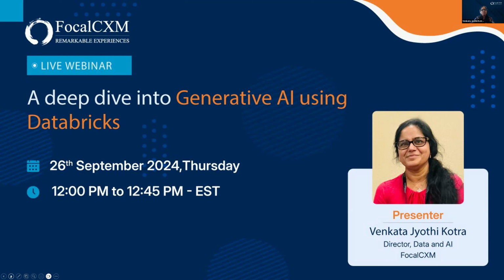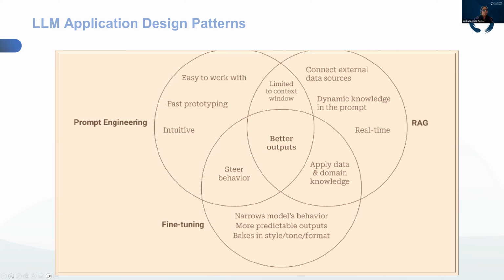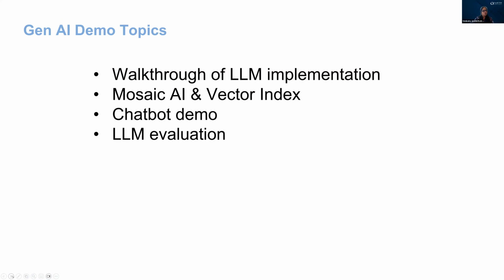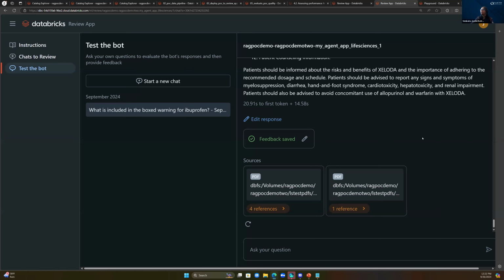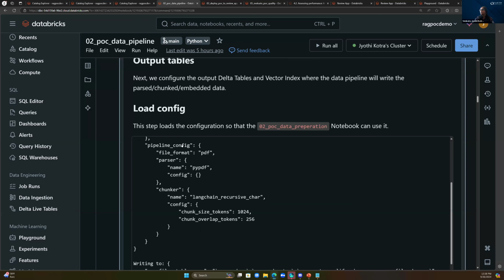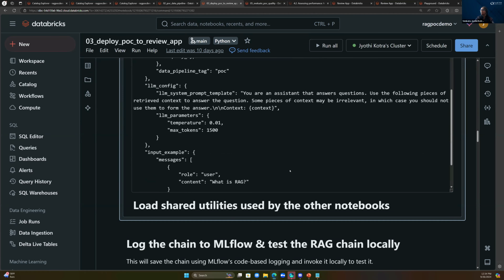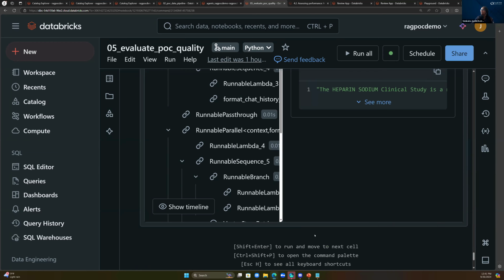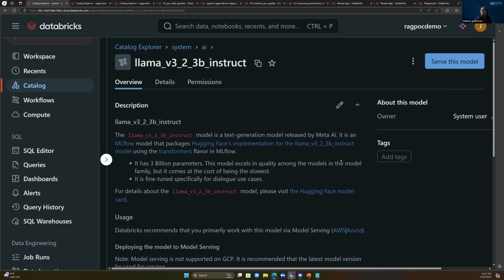A deep dive into Generative AI using Databricks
Beyond the Hype: Databricks’ Generative AI
Join us for an insightful webinar that delves deep into the world of generative AI, exploring the latest advancements in Large Language Models (LLMs) and their application within Databricks. Whether you’re a data scientist, engineer, or AI enthusiast, this session will equip you with the knowledge and tools to integrate Generative AI with Databricks’ scalable processing capabilities. Through practical use cases and hands-on demonstrations, you’ll gain valuable insights into the implementation of Gen AI models.

Key Topics Covered:
Foundation Models & LLM Applications:
Explore real-world applications anchored on foundation models and large language models (LLMs).
Generative AI in Action:
Showcase examples of question/answer generation, and text interpretation.
Design Patterns:
Understand key design patterns, including prompt engineering, retrieval augmented generation (RAG), fine-tuning, and pre-training.
AI Lifecycle with Databricks:
From data collection to model construction, LLMops, serving, and monitoring—explore Databricks’ consolidated artificial intelligence lifecycle.
Advanced Features & Tools:
Unity Catalog
MLflow
Mosaic AI Model Serving
Mosaic AI Vector Search
Lakehouse Monitoring
AI Playground
Mosaic AI Model Training
Mosaic AI Agent Framework
Mosaic AI Agent Evaluation and Model Sharing via Market Place

Why this webinar recording useful for you?
Gain a comprehensive understanding of integrating Gen AI with Databricks.
Learn practical applications and design patterns for LLMs.
Access hands-on demonstrations and real-world use cases.
Equip yourself with tools to enhance your AI projects.

This webinar recording is ideal for:
datascientists looking to expand their expertise in AI and machine learning.
dataengineers interested in integrating generative AI into scalable pipelines.
aienthusiasts eager to explore cutting-edge advancements in LLMs.
Decision-makers in tech organizations looking to understand the value of generative AI.
itprofessionals seeking practical insights into AI implementation and deployment within Databricks.

Venkata Jyothi Kotra is the Director of Data & AI at Focal CXM, where she leads Data & AI Solutions for the commercial an public sector. Additionally, she is an adjunct faculty member in Data Analytics at South New Hampshire University. With a deep focus on data modernization, architecture, governance, and enterprise data modeling, Ms. Kotra integrates data, analytics, and machine learning to drive decisions in sales, marketing, finance, and operations. Her areas of expertise include big data, cloud computing, distributed data processing, system upgrades, and business process transformation.